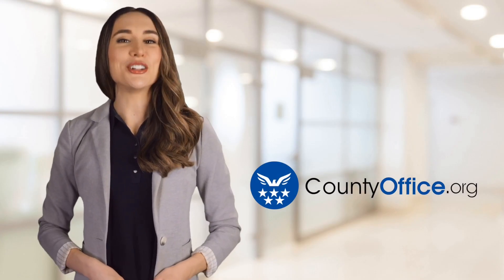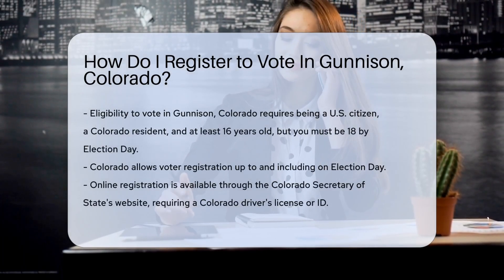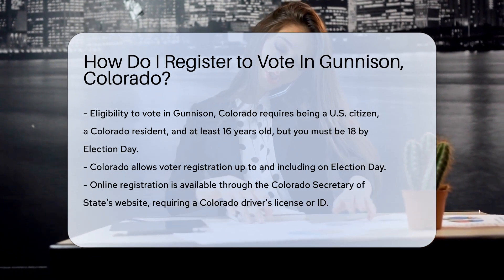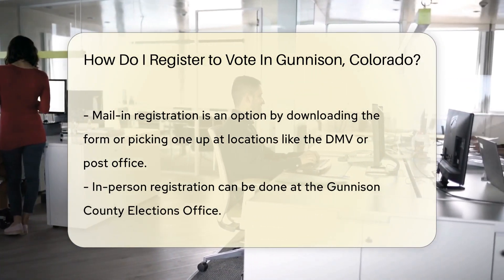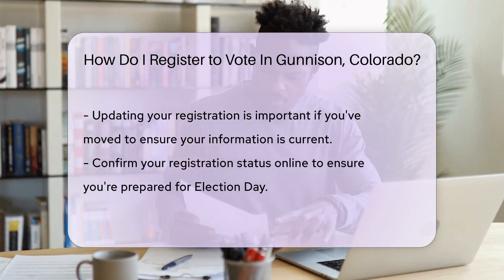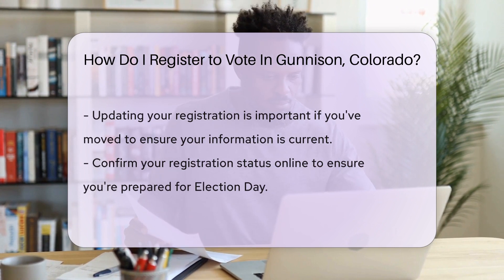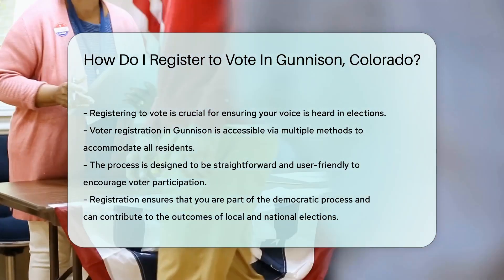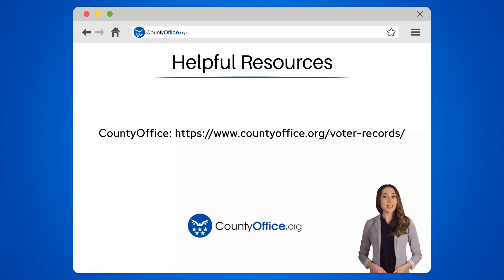How Do I Register to Vote In Gunnison County, Colorado? - CountyOffice.org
How Do I Register to Vote In Gunnison County, Colorado? Navigating the voter registration process in Gunnison, Colorado, is essential for ensuring your voice is heard in upcoming elections. This video provides a comprehensive guide to getting registered so you can participate in our democracy. Whether you prefer the convenience of online registration, the traditional mail-in method, or the personal touch of registering in person, we've got you covered with all the details you need. Plus, we'll share tips on keeping your registration up to date, especially if you've recently moved. Don't leave your voter registration to the last minute; follow our step-by-step instructions and get ready to make an impact on Election Day.